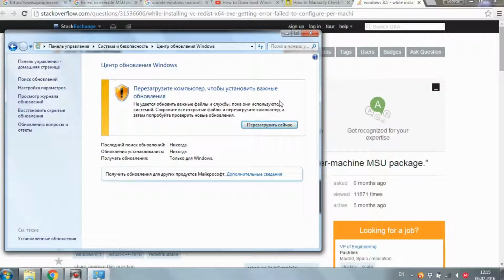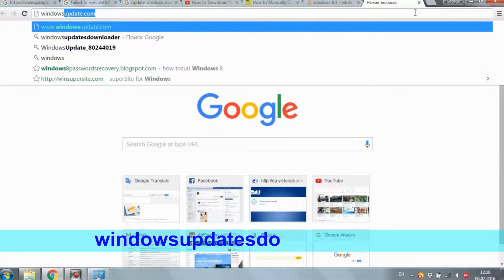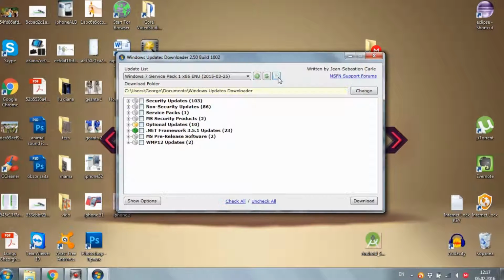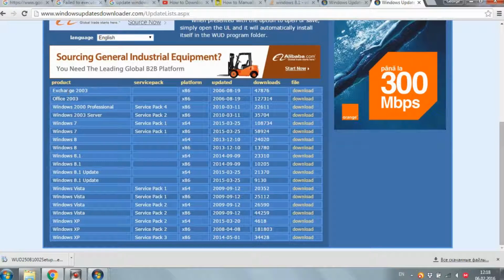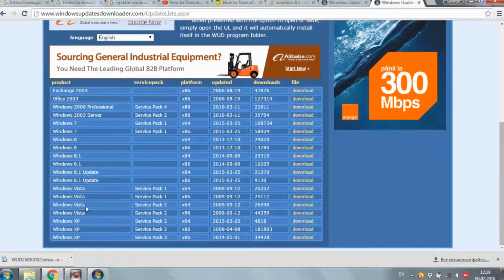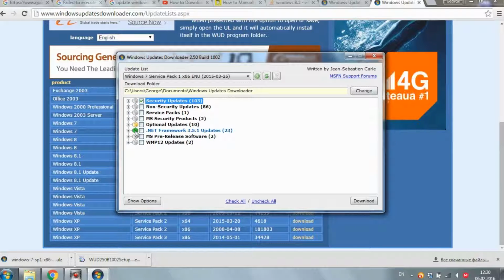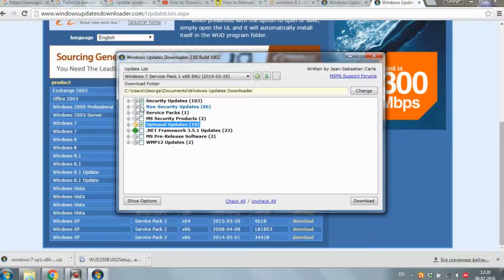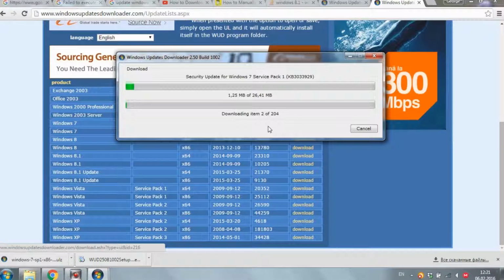How to Update Windows Manually | Update Center Alternatives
In this video you'll learn How tu use Windows Update Center alternatives to download and install new updates on your PC. You may use this if the Update Center fails.